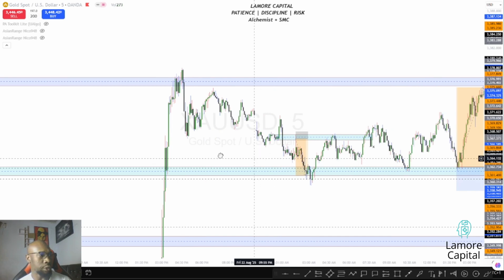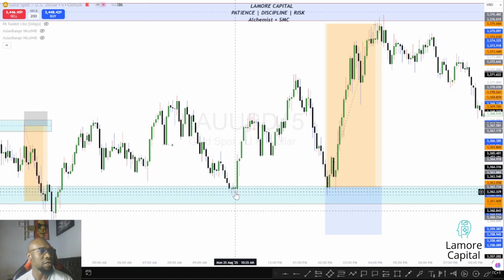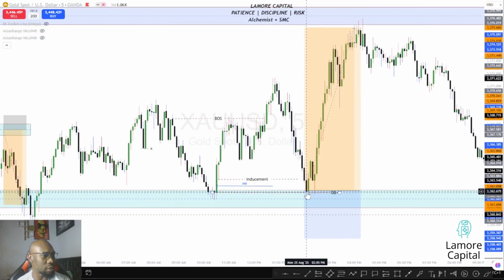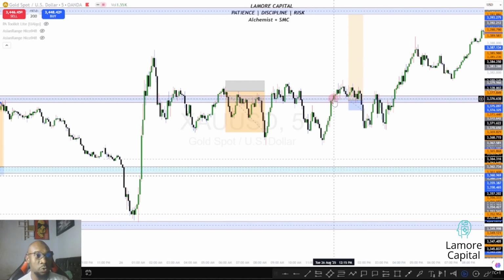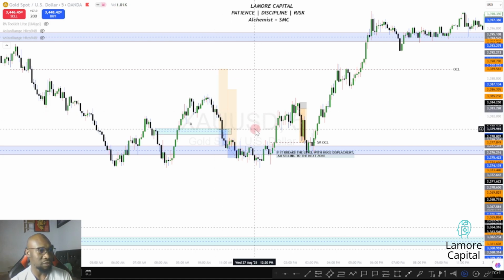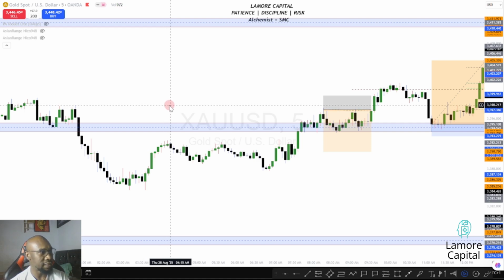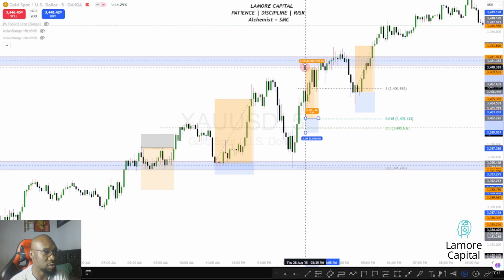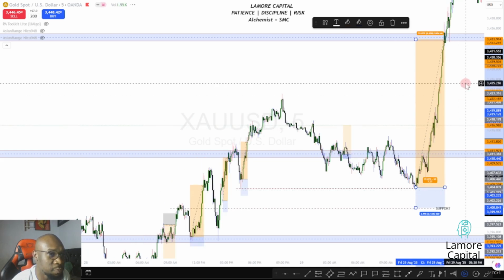E43, Road to $1M Funded: This 5 Minutes Day Trading Strategy Works Every Day on XAUUSD($1000/Daily)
Download My Free Course on Order Block, Liquidity, Failed Swing & My Trading Plan